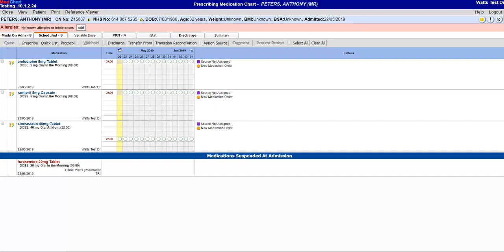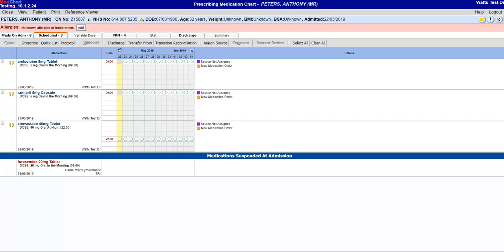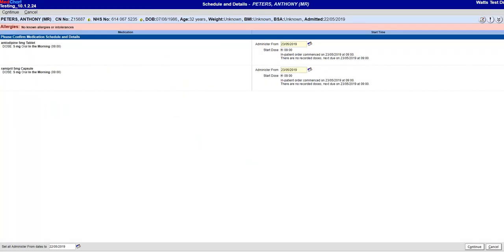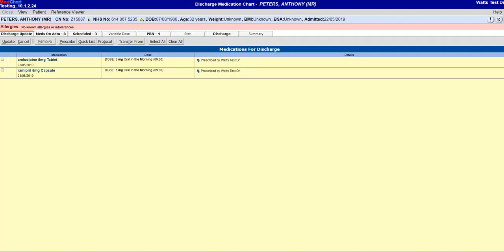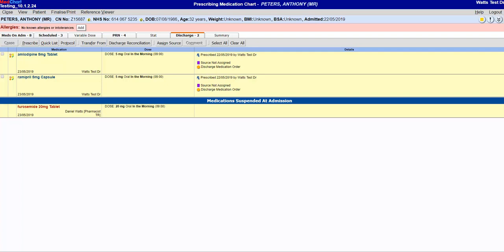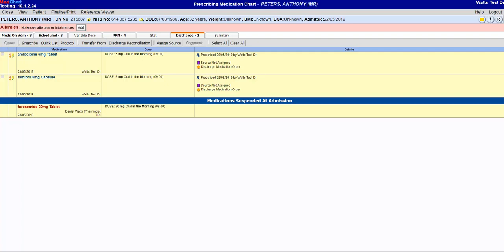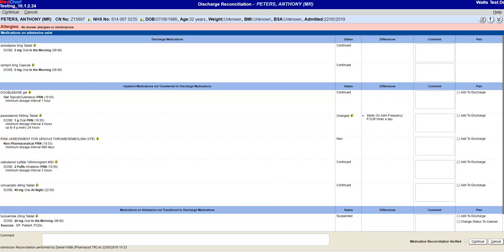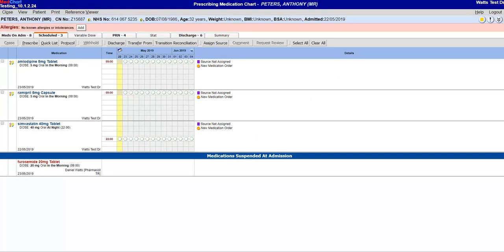Prescribing Medication for a Discharge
In this video we will look at how to prescribe medication for a discharge in ePMA Medchart.